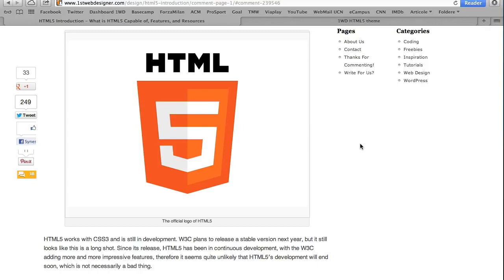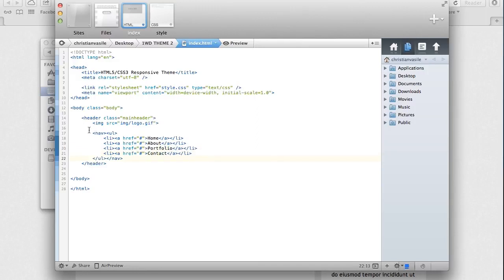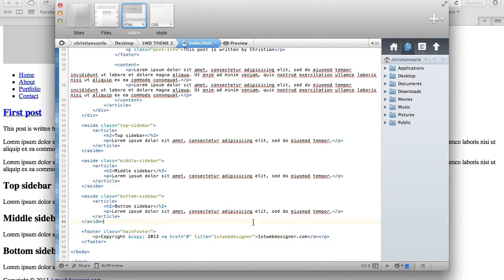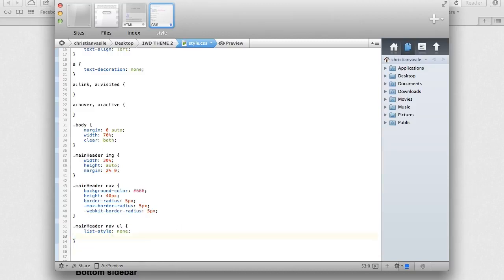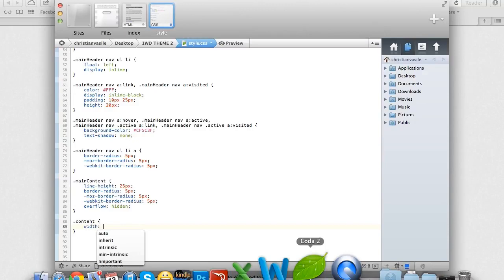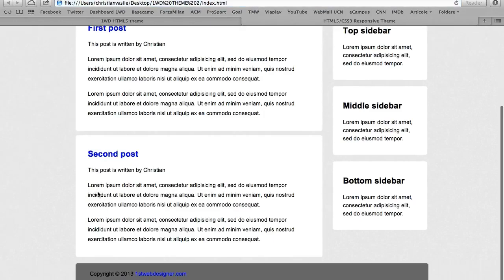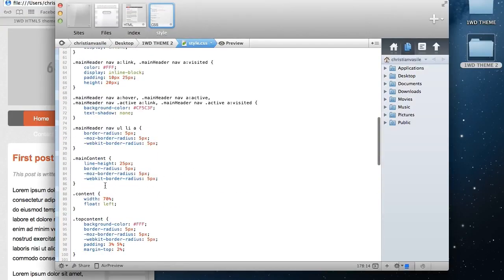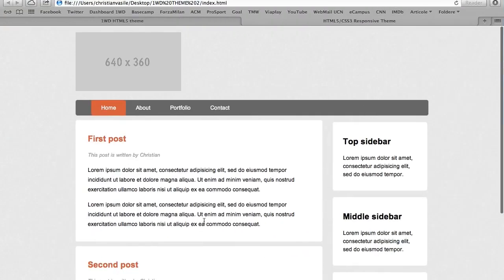How to Create a Responsive Website Using HTML5 and CSS3 YouTube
Teaching by the professornor of SETEC's Institute
I'm a SETEC alumni from SO6 Team
From my purpose, i just want to share all my lesson to all next-generation that want to learn to major but
unfortunately, they don't have the ability to learn.